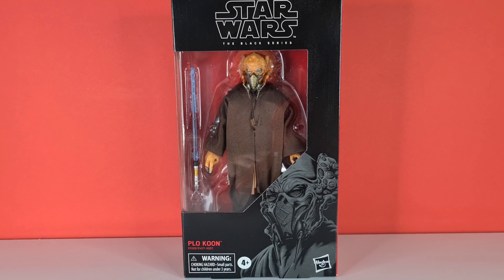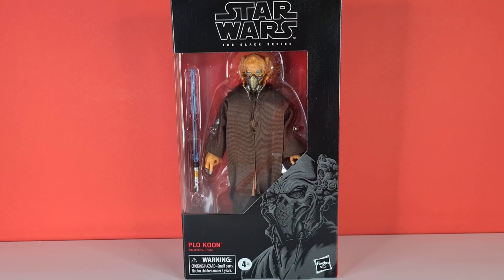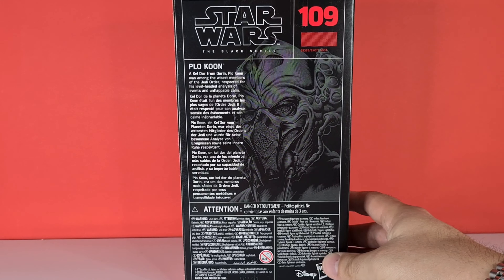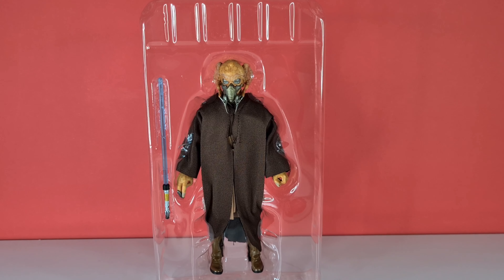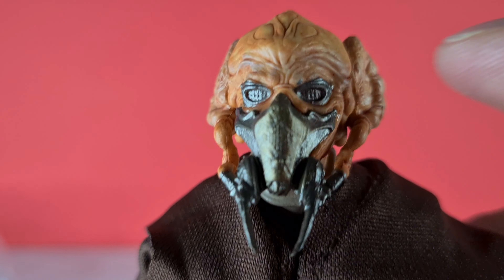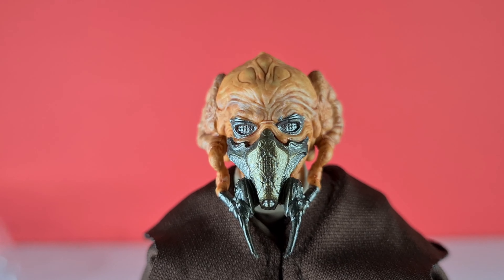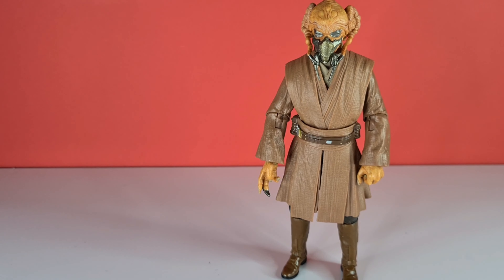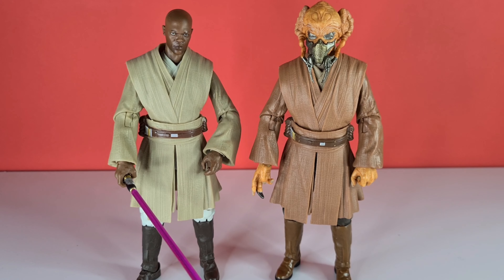Star Wars The Black Series Jedi Master Plo Koon ATOC ROTS 6 Inch Action Figure Review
Star Wars The Black Series Jedi Master Plo Koon ATOC 6 Inch Action Figure Review
Hello